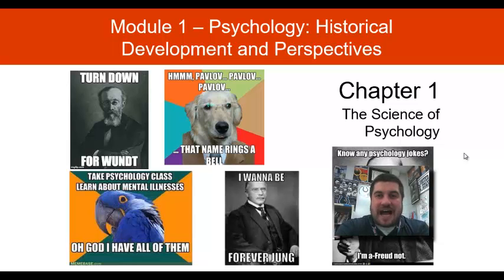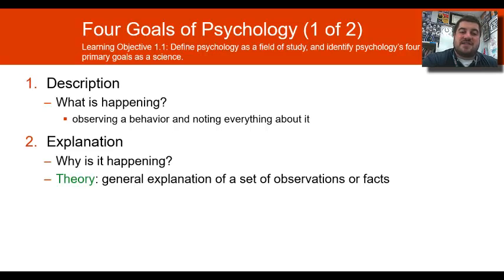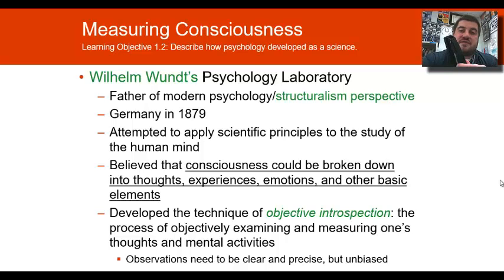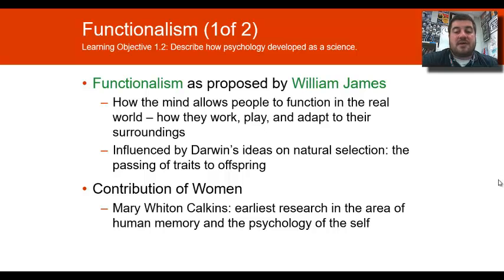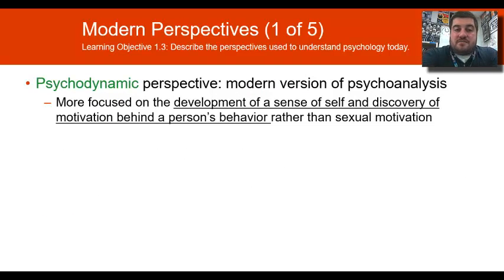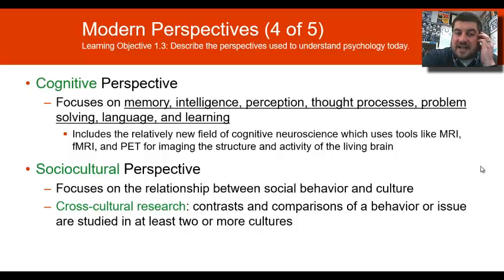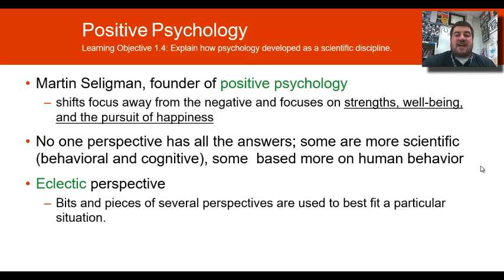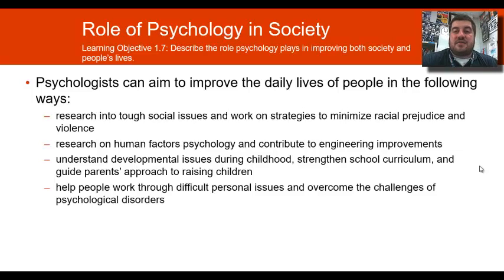Module 1 - Psychology: Historical Developments and Perspectives